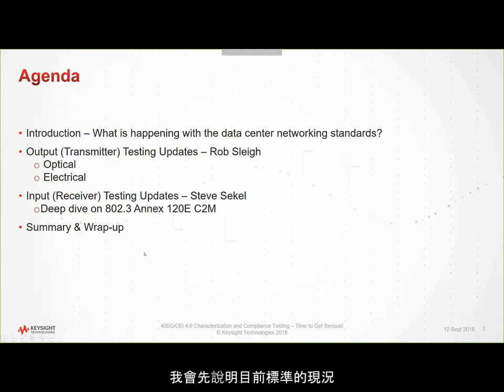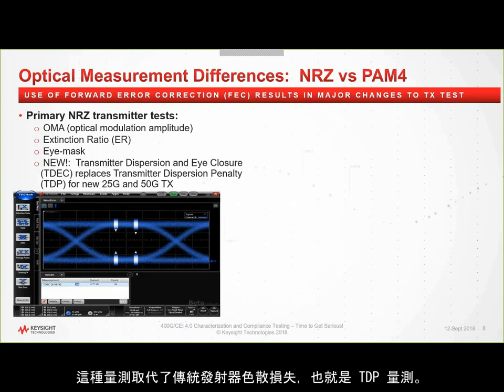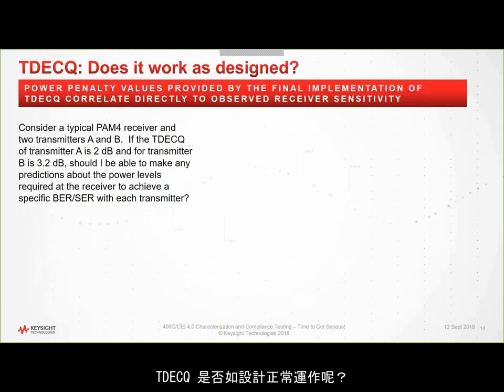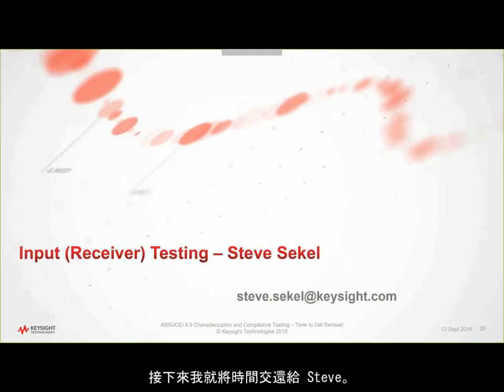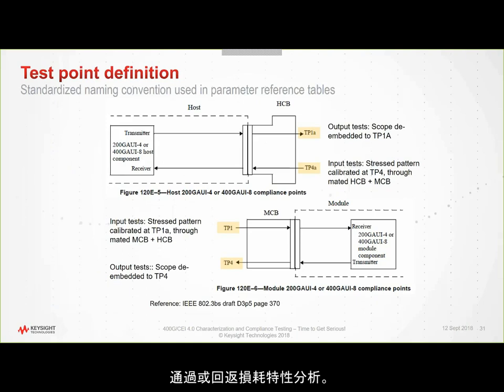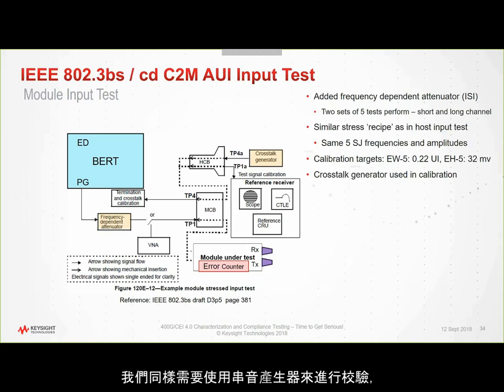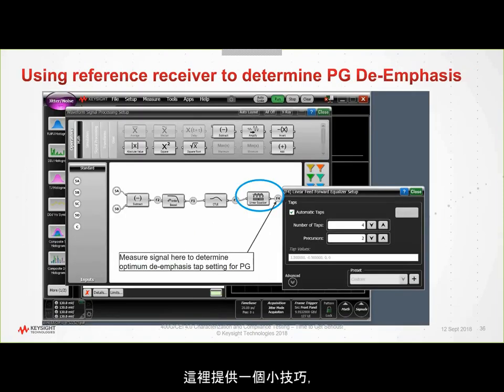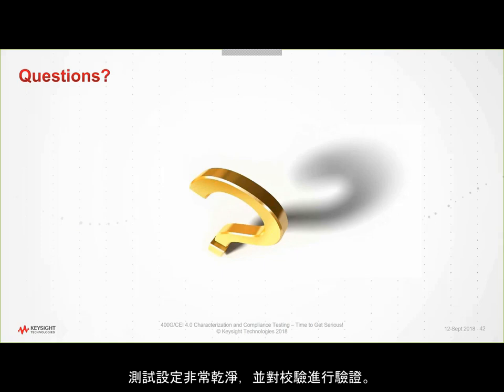E11：400G/CEI 4.0 特性分析與相符性測試 - 探究真相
此網路直播深入介紹測試配置和執行量測的細節，以協助您獲得最準確的量測結果。